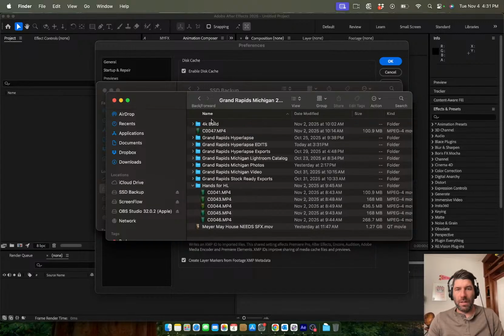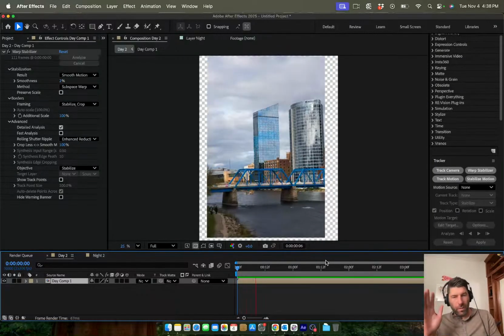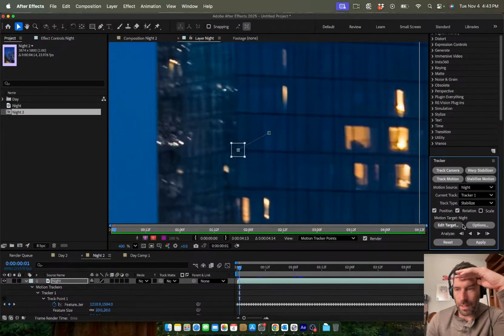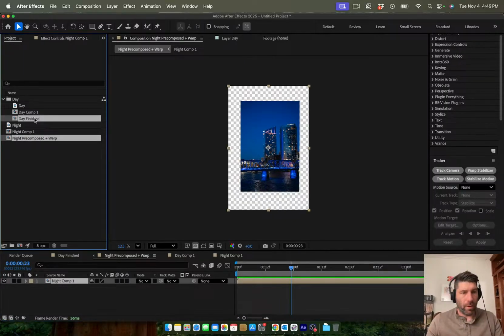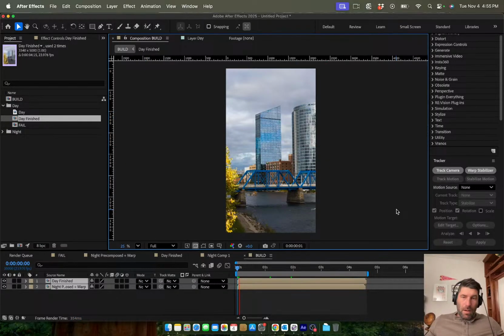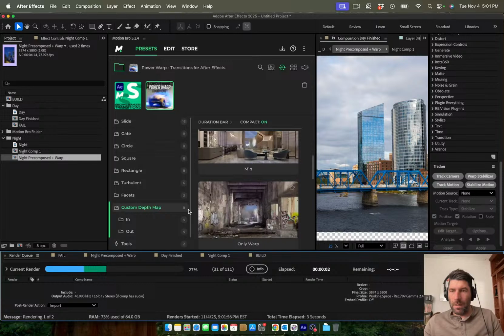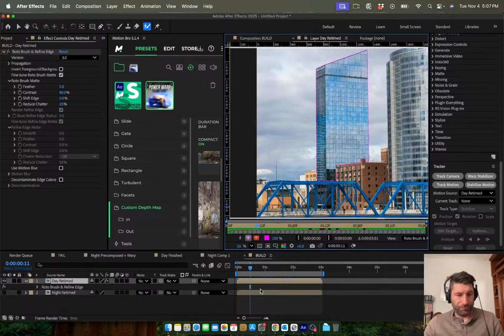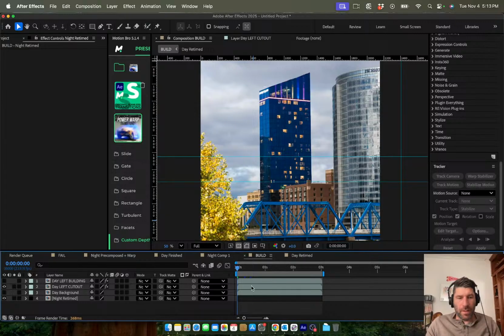Live Day to Night Hyperlapse Editing with Scott Herder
Testing out Live editing in real time so you can see the process and the methods behind editing a mind blowing hyperlapses like this

We will be making the day to night transition hyperlapse.

3 Ways to Stabilize any hyperlapse (if what I'm explaining is tough to follow, start here) you'll catch up real quick.